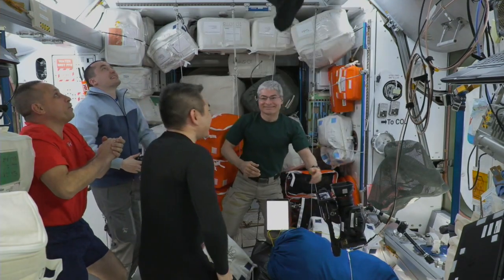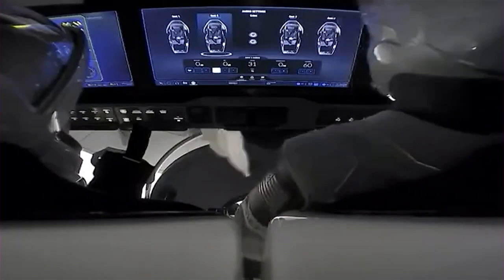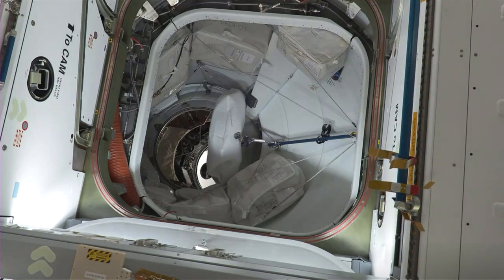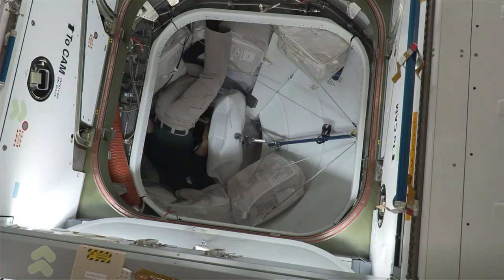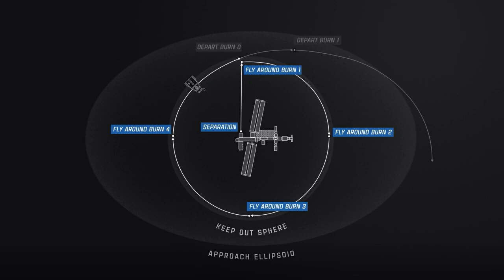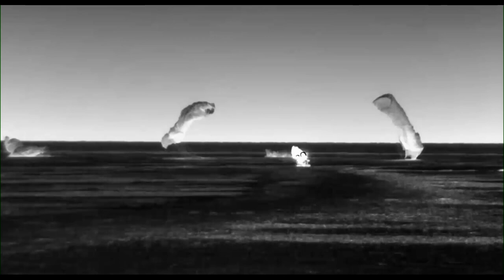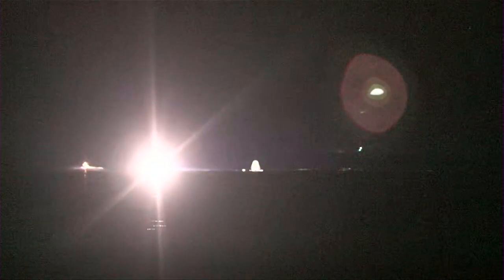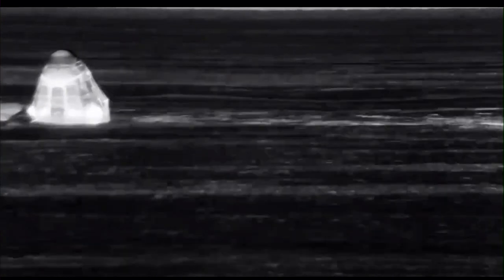SpaceX Crew 2 Flight Day 3 Highlights - November 9, 2021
NASA’s SpaceX Crew-2, consisting of NASA astronauts Shane Kimbrough and Megan McArthur, Aki Hoshide of Japan Aerospace Exploration Agency and Thomas Pesquet of ESA (European Space Agency), began its return to Earth on Monday, Nov. 8, 2021. With their six-month stay on the space station coming to an end, the astronauts boarded their SpaceX Crew Dragon spacecraft Endeavour, closed the hatches, and undocked from the space station. Hatch closure occurred at 12:12 p.m. EST, undocking at 2:05 p.m. The capsule performed a fly-around observation of the space station before starting its journey home. Endeavour splashed down in the Gulf of Mexico near Pensacola, Florida, at 10:33 p.m. on Monday, Nov. 8. Crew-2 is the second of six crewed missions NASA and SpaceX will fly as part of the agency’s Commercial Crew Program, which worked with the U.S. aerospace industry to resume launches with astronauts on American rockets and spacecraft from American soil.

Get the latest from NASA delivered every week.